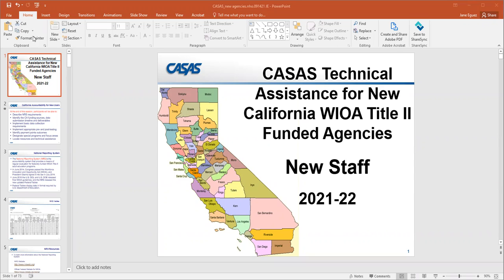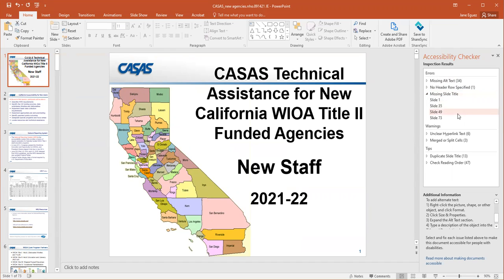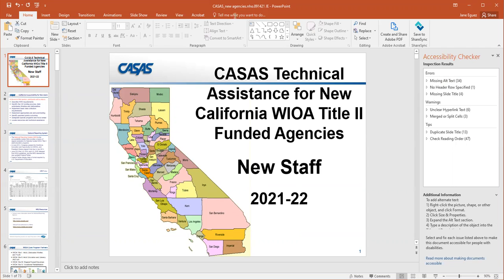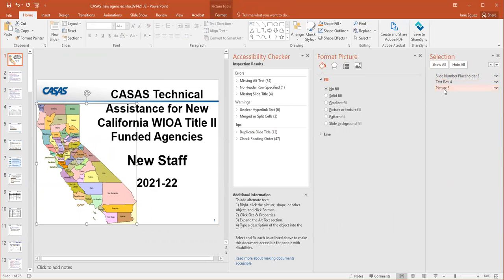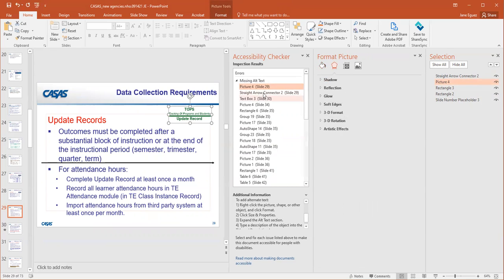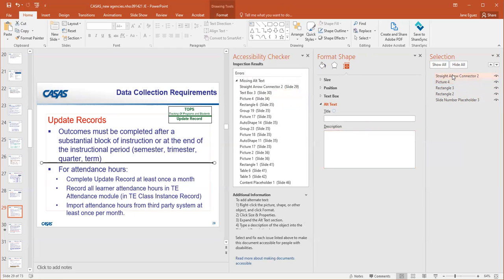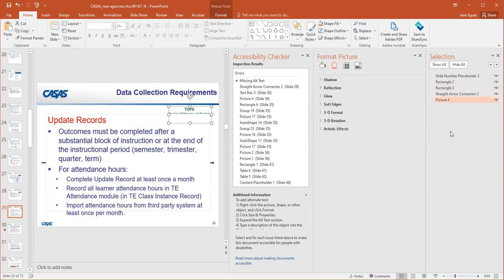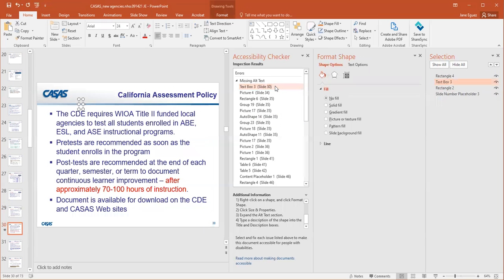Checking PowerPoints for Accessibility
Jane Eguez of CASAS describes how to check PowerPoints for accessibility.